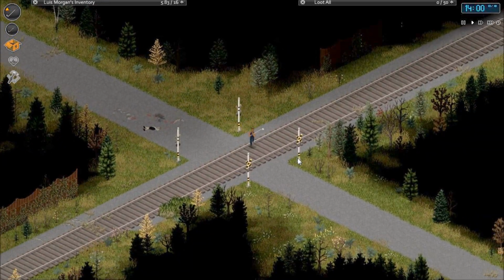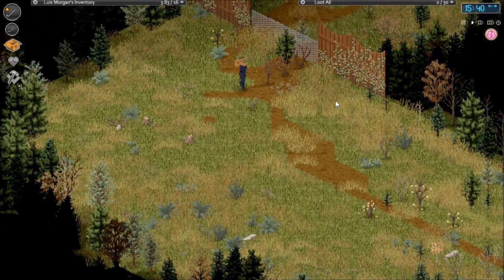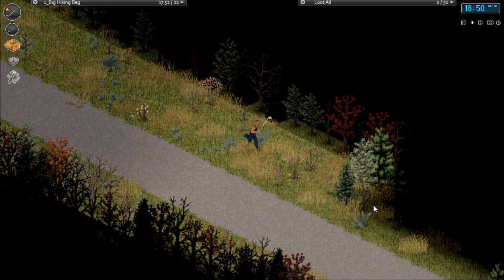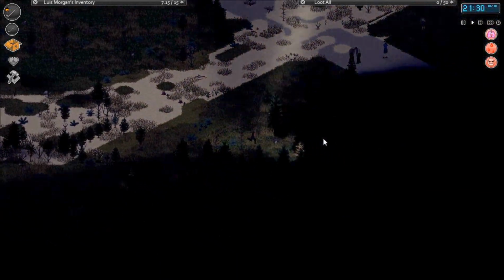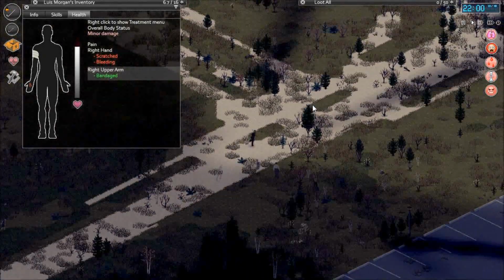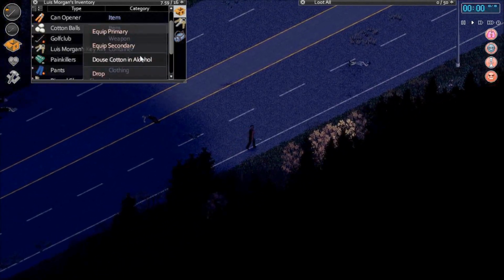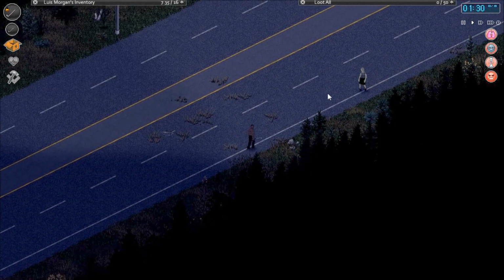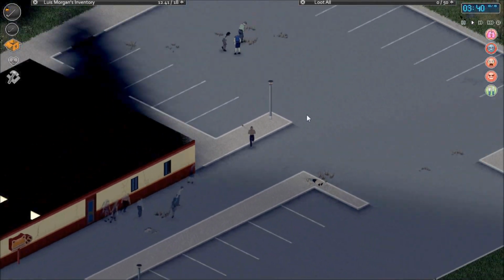PAR FOR THE COURSE [S03 E156] Project Zomboid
In Project Zomboid you take on the role of a survivor stuck in the suburbs of Knox County. You're going to have to find a weapon to protect yourself, find food to feed yourself, build barricades to create safer areas, and even grow crops to keep fed. Get out there and find the supplies you'll need to survive. This is the story of how you died, but the final chapter is yours to write!

About:
[BUILD 32.xx STABLE BRANCH]

Mods:Links at bottom!
New Denver, BC Map Mod
Dreadwood Map Mod

Project Zomboid is a isometric zombie survival game that is in early access from the developers, The Indie Stone. Come join me as we try our best to survive in the harsh after-world of the dead...

Credit for any non-game music you hear in these videos goes to Tyler Woods. Find his works at: